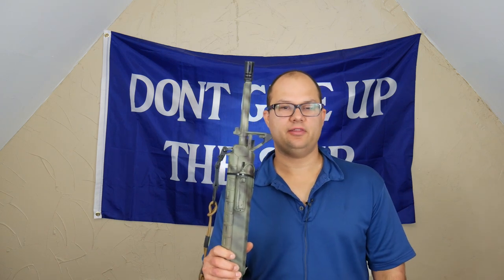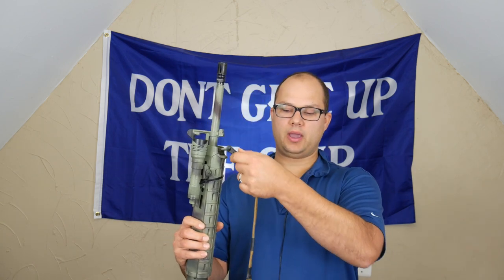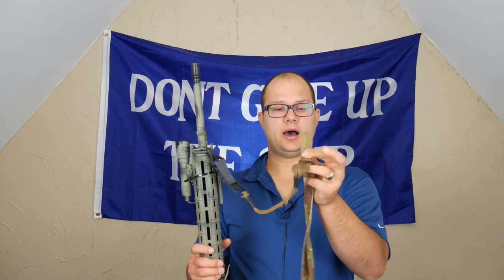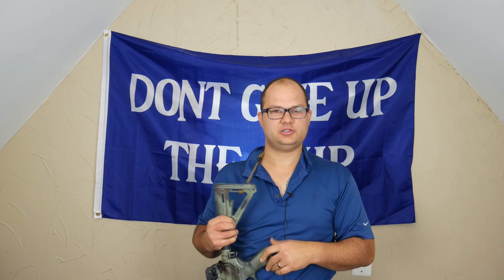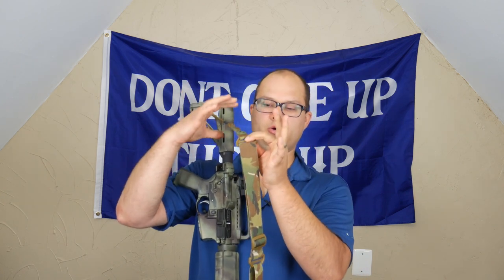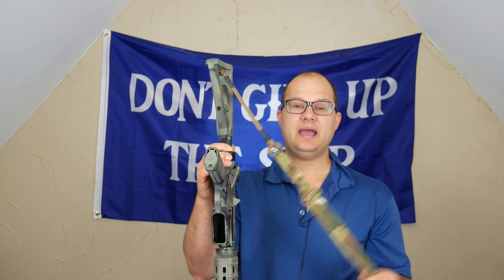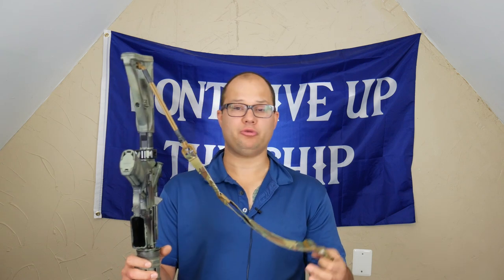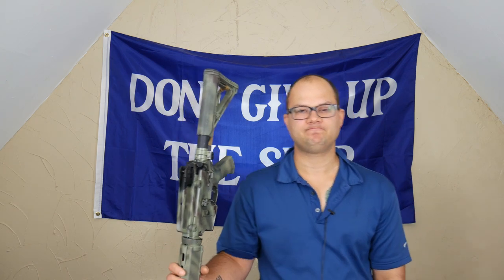AR500 Armor 2 Point "Economy Sling"